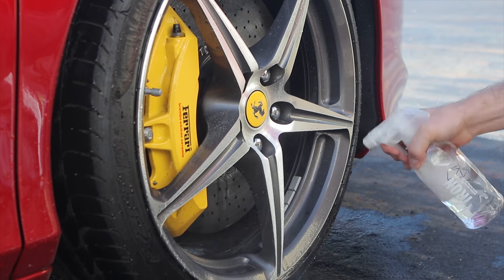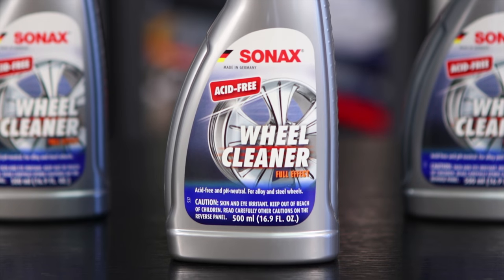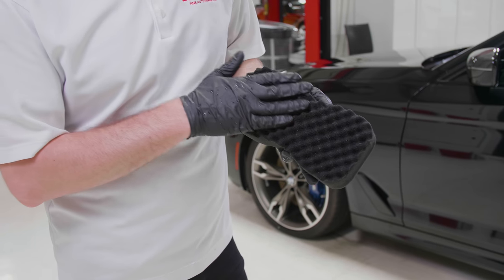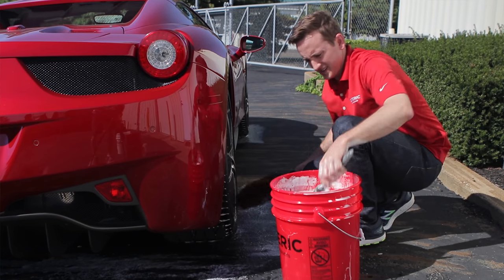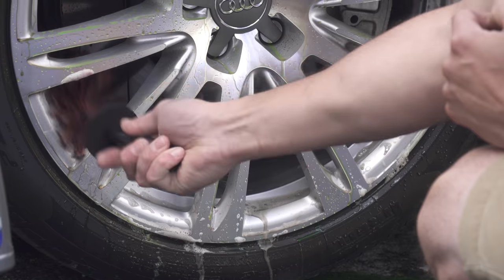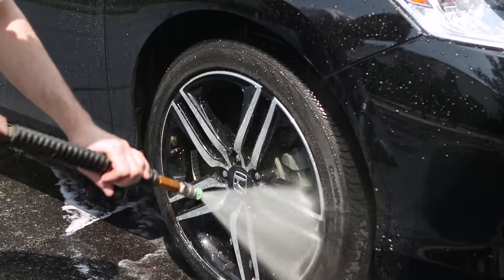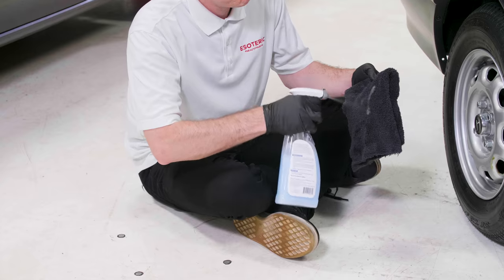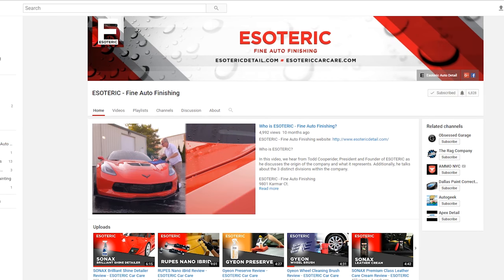How to Wash and Maintain your Wheels - ESOTERIC Car Care!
In this video, we focus on all of products, tools, and techniques to properly wash and maintain your car's wheels.

For more wheel care product information, please see our